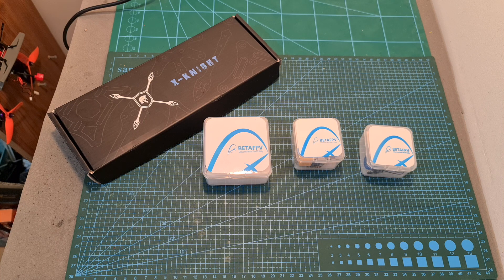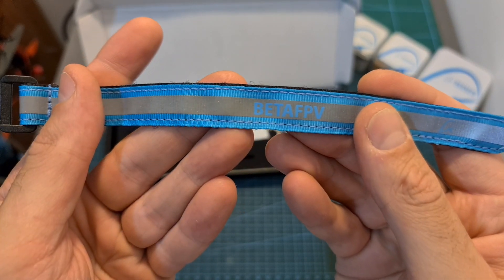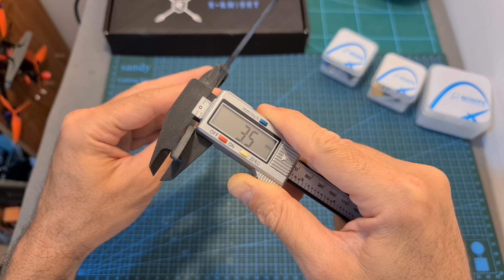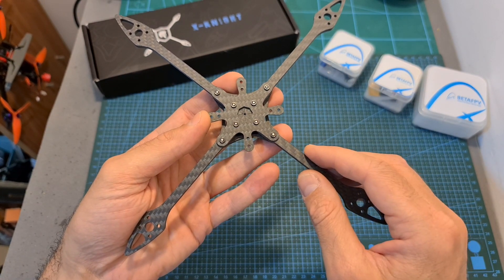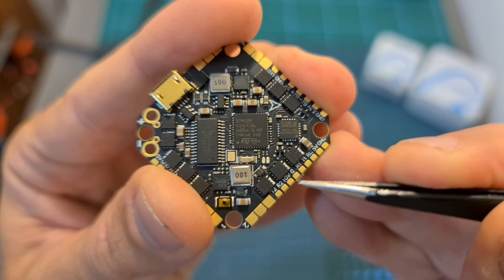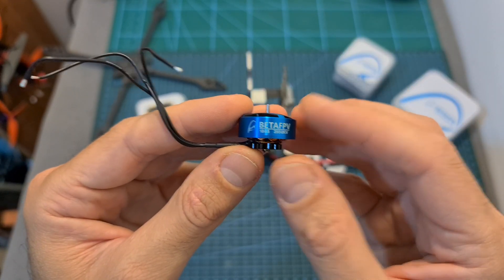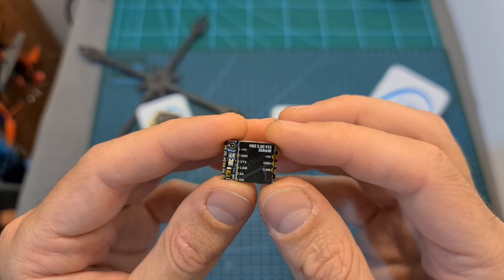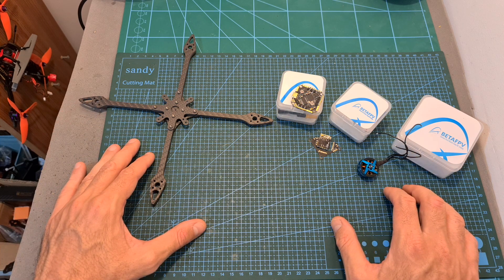BetaFPV F4 35A 2-6S Flight Controller, X-Knight Frame & More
╠╗║╚╝║║╠╗║╚╣║║║║║═╣ I Really Appreciate Your Support!

Description:

Toothpick F4 2-6S AIO Brushless Flight Controller 35A(BLHeli_32)

Specification of FC:

Item: F4 35A AIO FC(BLHeli_32)
Weight: 7g
CPU: STM32F411CEU6
Six-Axis: MPU6000 (SPI connection)
Mounting hole size: 26mm * 26mm
Firmware version: BETAFPVF411 (BEFH)
OSD: Built-in BetaFlight OSD (OSD chip: AT7456E)
Support programmable LED like WS2812 etc
Built-in current sensor

Specification of ESC:

Signal support: PWM, Oneshot125, Oneshot42, Multishot, Dshot150, Dshot300, Dshot600
Receiver: Support Frsky XM/XM+ Receiver/ Futaba Receiver/Flysky Receiver/DSMX Receiver/TBS Crossfire Receiver (requires external connection)
Input voltage: 2S-6S Lipo
Continuous current: 35A
Peak current: 40A
ESC firmware: BLHELI_S 32
Indicators: 3 indicators: receiver indicator (green)/Flight control status indicator (blue)/Flight control power indicator (red)
Capacitance: CS|5*10*17mm|680μF|35V
Connecter: XT60U 14AWG
Recommended motors: 140X series, 150X series, 160X series, 180X series

1805 Motors:

Item: 1805 brushless motor
Motor KV (rpm/V): 2550KV, 1550KV
Weight: 16.1g for 1pc
Color: blue-black
Shaft: φ1.5mm
Shaft length: 3.8mm
Shaft diameter: 1.5mm
Hole distance: 12mm
Motor Mount Holes: M2
Input Voltage: 2550KV for 4S LIPO, 1550KV for 6S LIPO
Cables: 100mm long, 24AWG cables
Dimensions: 23.2 * 23.2 * 19.7mm

M02 VTX:

Item: M02 5.8G VTX
Output power: 25/100/200/350mW (adjustable)
Supply voltage range: 4.5-5.5V
Weight: 1.7g ( Mounting hole 0.7g)
VTX internal size: 18X14mm
Frequency: 5.8GHz 37 channels, with Raceband: 5645~5945MHz
Channel SEL: SmartAudio
Modulation type: FM
Channel Indicate: 3 LEDs
Frequency control: PLL
All harmonic: Max -50dBm
Frequency stability: ±100KHz (Typ.)
Frequency precision: ±200KHz (Typ.)
Channel carrier error: ±1.5dB
Antenna port: 50 Ω